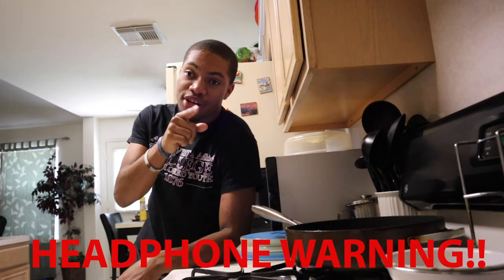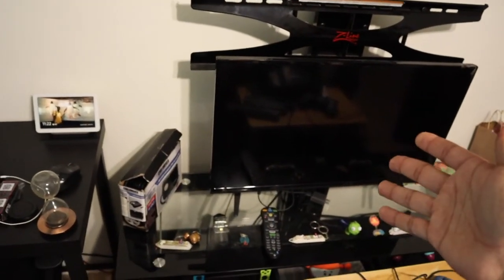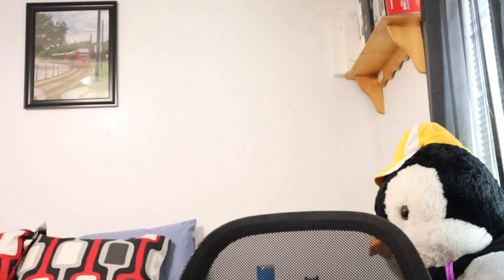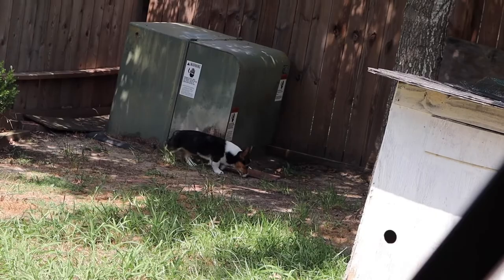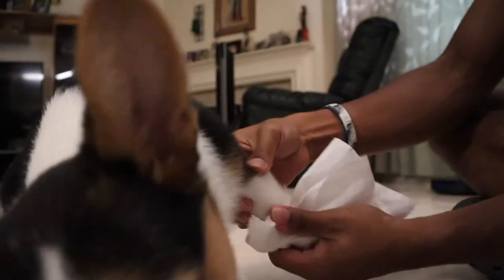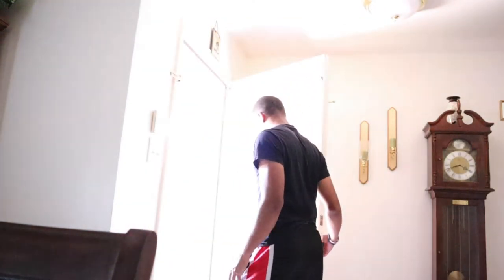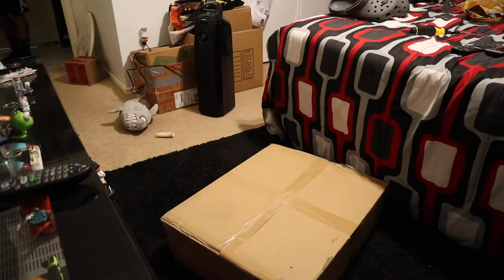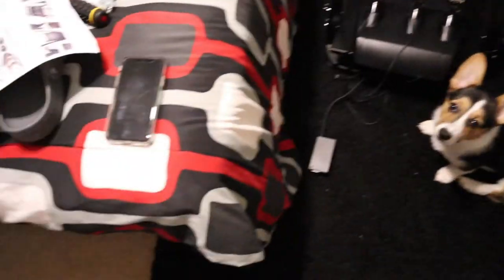FINALLY GOT MY SIM RACING SETUP!!! ~ Senior Year Experience Ep.31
I finally get my sim racing setup, Oliver continues to do corgi puppy things, and the canon M50 is still great.